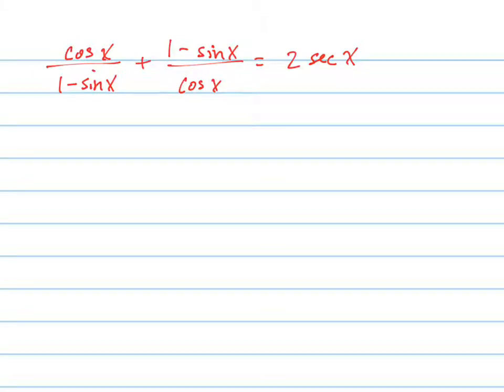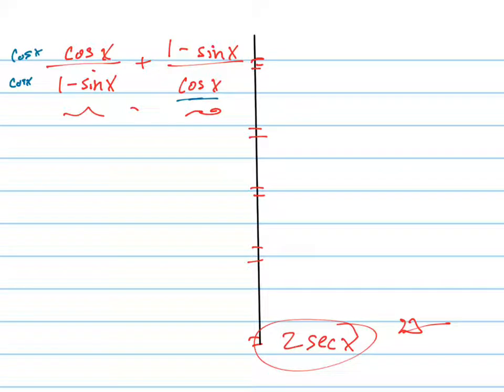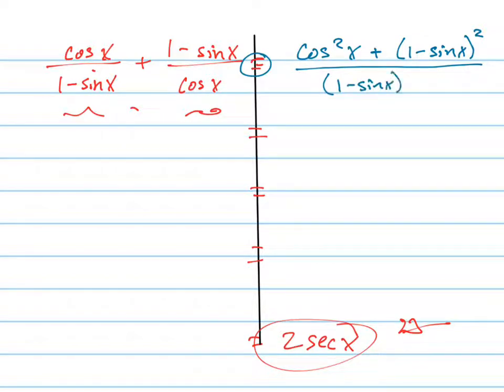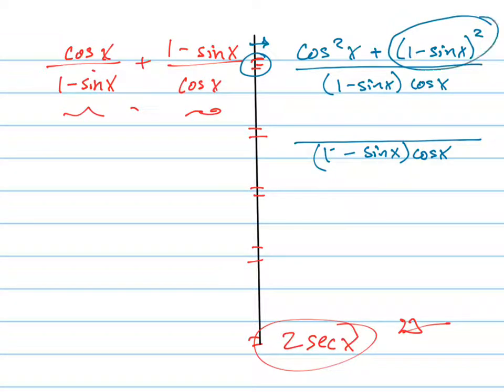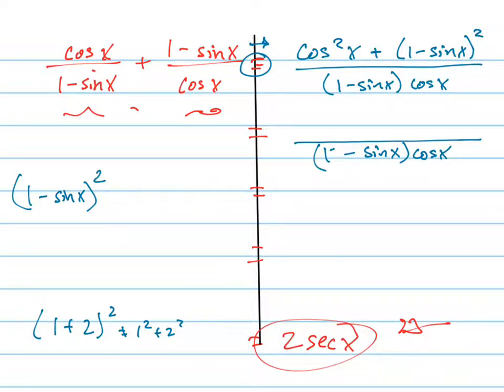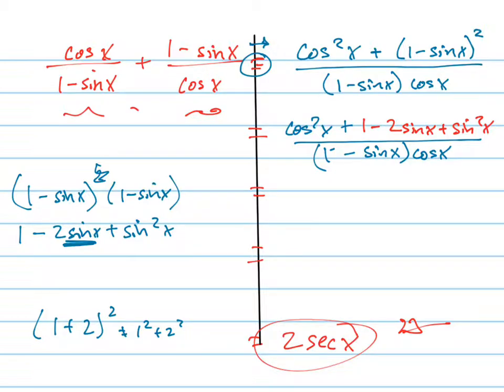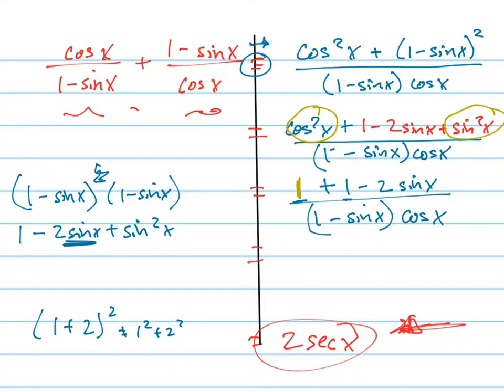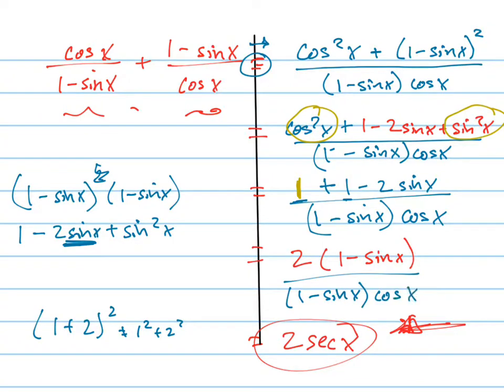Verify cosx/(1-sinx) + (1-sinx)/cosx = 2secx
Verify trig identity.